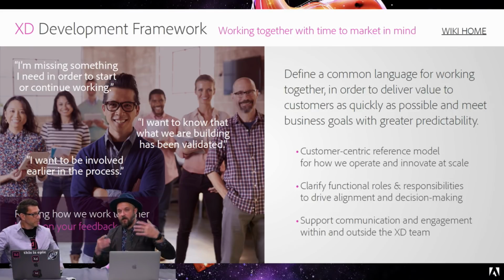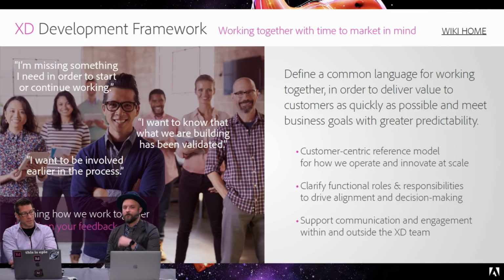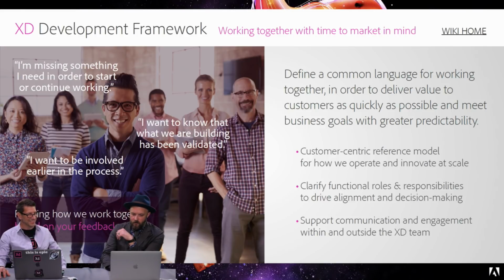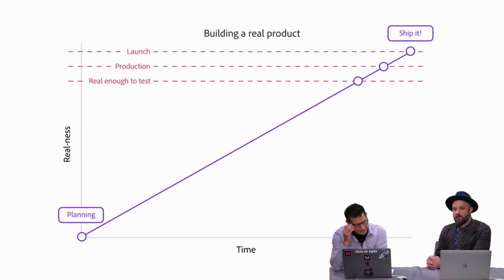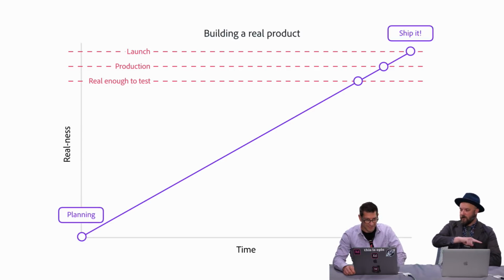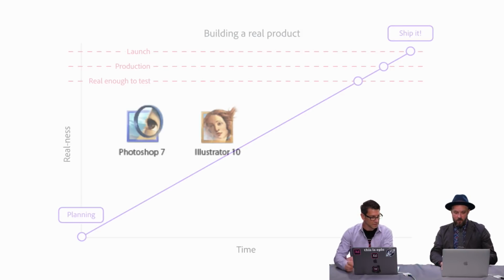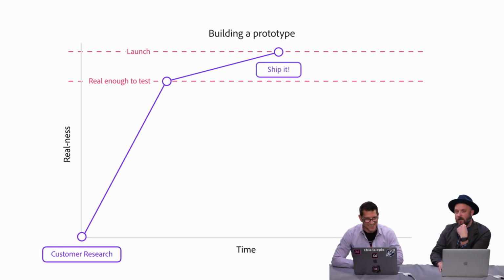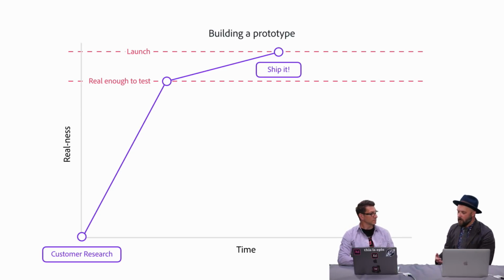Designing Adobe XD - Episode 28 - Design Talk with Randy Urbaniak | Adobe Creative Cloud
How does a diverse team of creators come together to make a tool like Adobe XD? Join Talin Wadsworth and Randy Urbaniak LIVE on Behance for a peak into our inner workings and how teamwork helps us deliver on an ambitious roadmap!